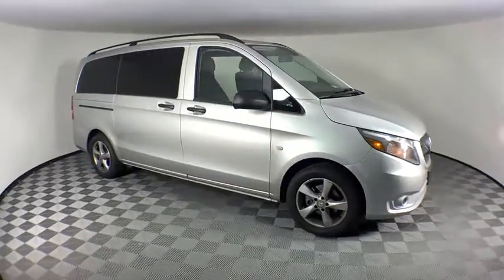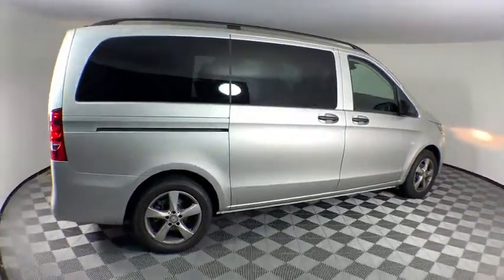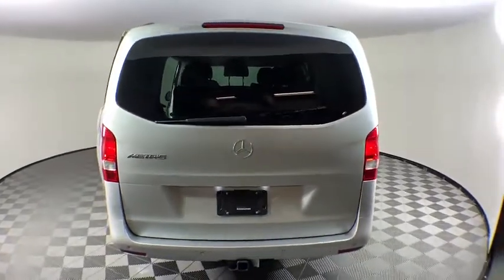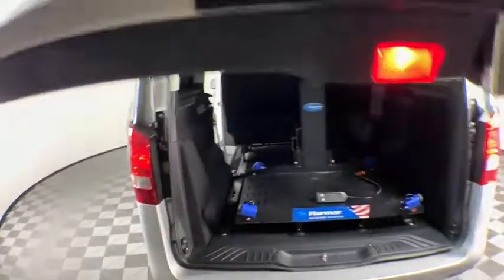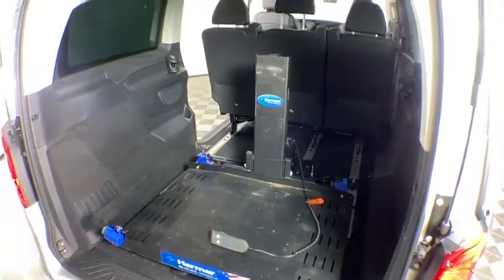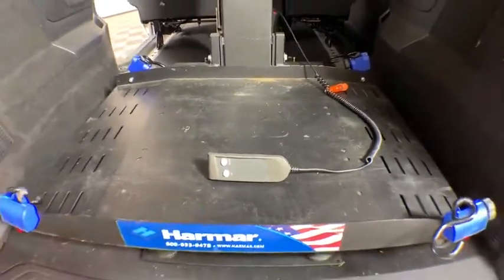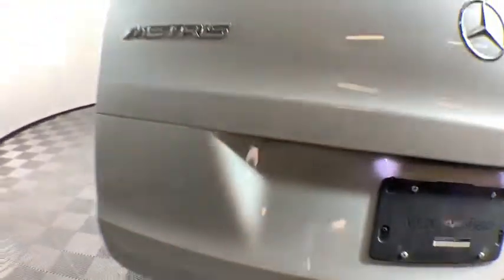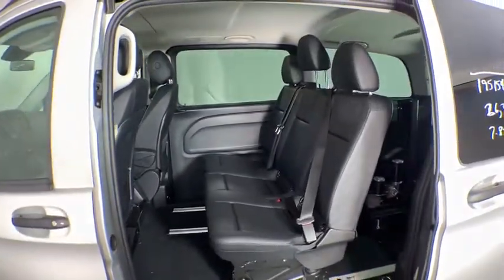2016 Mercedes-Benz Metris New and preowned Mercedes-Benz, Atlanta, Buckhead, certified preowned 1951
Brilliant Silver Metallic Used 2016 Mercedes-Benz Metris available in Atlanta, Georgia at Mercedes of Buckhead.

Recent Arrival!br2016 Mercedes-Benz Metris. This particular Passenger Metris is Brilliant Silver Metallic and has Black w/Black Seat Trim interior. Active Safety Plus Package w/Active Parking Assist (4.2 Pixel Matrix Display, Blind Spot Monitoring, Collision Prevention Assist, First-Aid Kit, Heated & Electrically Adjustable Exterior Mirrors, Illuminated Front Exits, Lane Keeping Assist, Leather Rim Steering Wheel w/Chrome Trim, Multifunction Steering Wheel w/Trip Computer, Parktronic w/Active Parking Assist, and Rain Sensor), Cold Weather Package (Electric Booster For Heating, Heated Driver Seat, Heated Front Passenger Seat, and Heated Windshield Washer System), Driver Comfort Package (2 Additional Master Keys, Comfort Driver's Seat, Comfort Passenger's Seat, Driver Seat Backrest Storage Net, Driver Seat Lumbar Support, Passenger Seat Backrest Storage Net, and Passenger Seat Lumbar Support), Driver Efficiency Package (Becker Map Pilot Navigation System, Cruise Control, Fog Lamps, Lower Console Storage Tray, and Rear-View Camera), High Performance Air Conditioning (Air Conditioning Enhanced Power and Automatic Climate Control), Interior Appearance Package (Comfort Suspension, Front Carpeting, Front Footwell Lighting, Illuminated Vanity Mirrors, Interior Chrome Accents, Premium Overhead Control Panel, Rear Carpeting, and Rear Grab Handle Reading Lights), and Premium Appearance Package (Bumpers Painted In Vehicle Color, Roof Rails-Black, and Wheels: 5-Spoke 7J x 17 Light Alloy). 2016 Mercedes-Benz Metris Passengerbrbr2 Additional Master Keys, 4.2 Pixel Matrix Display, Active Safety Plus Package w/Active Parking Assist, Air Conditioning Enhanced Power, Automatic Climate Control, Becker Map Pilot Navigation System, Blind Spot Monitoring, Bumpers Painted In Vehicle Color, Cold Weather Package, Collision Prevention Assist, Comfort Driver's Seat, Comfort Passenger's Seat, Comfort Suspension, Cruise Control, Driver Comfort Package, Driver Efficiency Package, Driver Seat Backrest Storage Net, Driver Seat Lumbar Support, Electric Booster For Heating, First-Aid Kit, Fog Lamps, Front Carpeting, Front Footwell Lighting, Heated & Electrically Adjustable Exterior Mirrors, Heated Driver Seat, Heated Front Passenger Seat, Heated Windshield Washer System, High Performance Air Conditioning, Illuminated Front Exits, Illuminated Vanity Mirrors, Interior Appearance Package, Interior Chrome Accents, Lane Keeping Assist, Leather Rim Steering Wheel w/Chrome Trim, Lower Console Storage Tray, Multifunction Steering Wheel w/Trip Computer, Parktronic w/Active Parking Assist, Passenger Seat Backrest Storage Net, Passenger Seat Lumbar Support, Premium Appearance Package, Premium Overhead Control Panel, Rain Sensor, Rear Carpeting, Rear Grab Handle Reading Lights, Rear-View Camera, Roof Rails-Black, Wheels: 5-Spoke 7J x 17 Light Alloy.brbrbrPriced below KBB Fair Purchase Price!brOdometer is 12417 miles below market average!brCARFAX One-Owner.brbrbrMercedes-Benz of Buckhead prides ourselves on our exceptional customer satisfaction ratings Everyday. Our Certified professional sales staffs only goal is to treat you to the most relaxed, enjoyable and trustworthy purchasing experience that you have ever had. Our convenient Buckhead location near Lenox Mall and Phipps Plaza, very flexible Sales and Service hours, and expansive of selection of weather-protected new and pre-owned automobiles only adds to that experience. Please allow us to show you what make Mercedes-Benz of Buckhead the luxury car dealership of choice in the entire Southeast. Enjoy our gourmet Cafe Benz, award winning Service department, and be assured that our commitment to serving you is absolutely the #1 priority! Mercedes-Benz of Buckhead - Where People Drive Us.